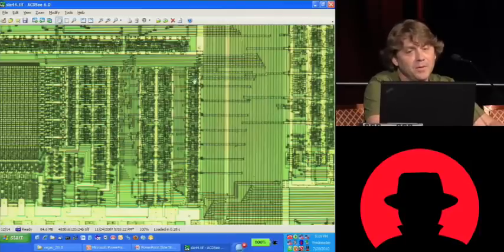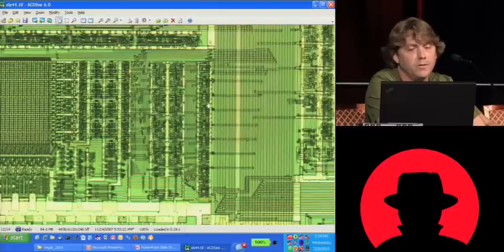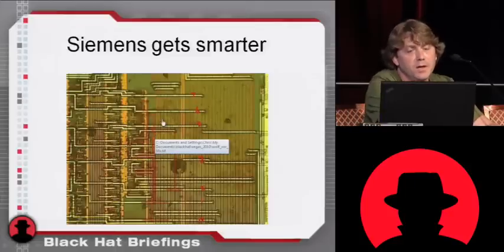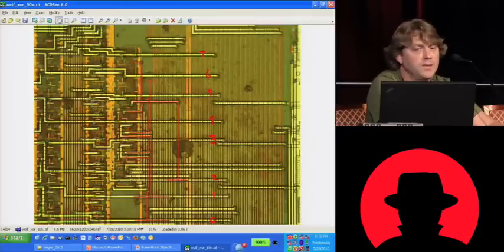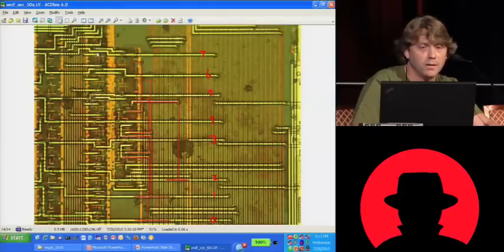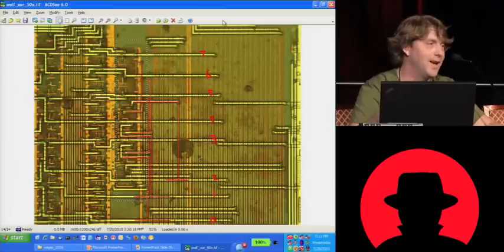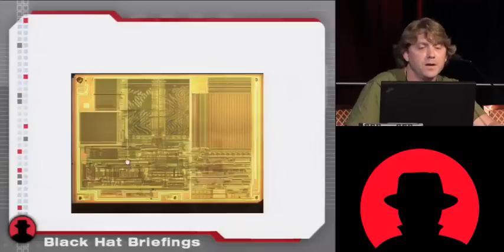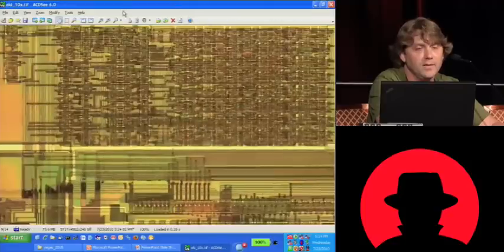Black Hat USA 2010: Semiconductor Security Awareness, Today and Yesterday 2/6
Speaker: Chris Tarnovsky

Walk through various countermeasures that have been found and overcome in various devices. Will include currently not-hacked-to-date devices from Satellite TV (DTV/Dish Network). To include a walk through the latest security layers put in place on today's technology. Will also discuss commonly found devices to consumers like AVR8, AVR32, MSP430F, PIC, etc.